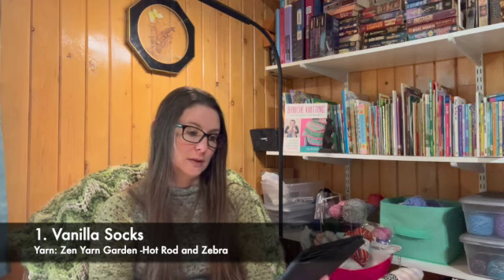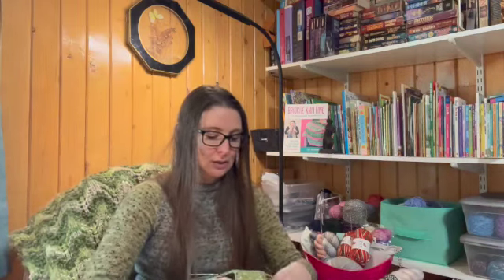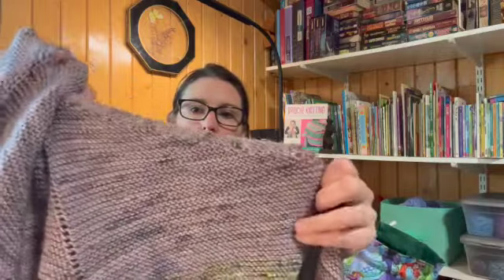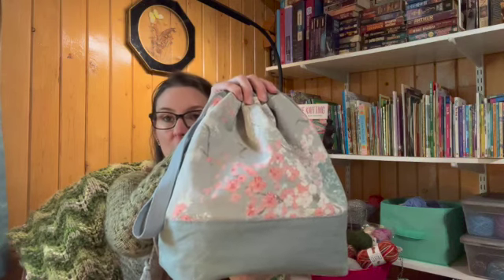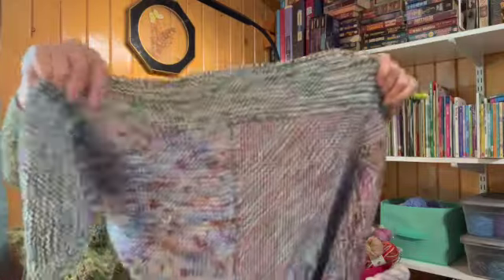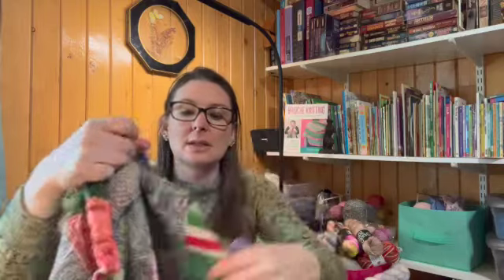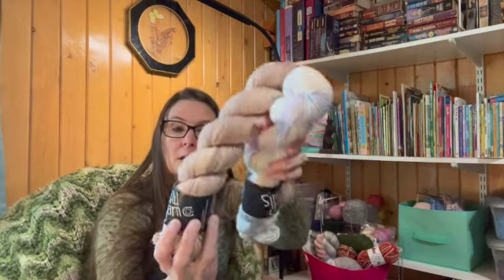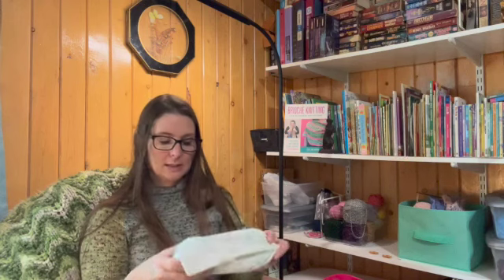Wyoming Knits Episode 3- The one with all the WIP's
Episode 3

Finished objects:
1. Vanilla Socks
Yarn used: Zen Yarn Garden in Hot Rod for the main color and Zebra for the cuffs and toes.

2.  3X1 Ribbed Socks
Yarn Used: Yarnable for the main color and Yarn Cafe Creations mini’s for the Cuffs and Toe.

3. Musselburgh by Ysolda Teague

4. Twists and Turns MKAL2022 by Stephen West

5. Snow Pine sweater By Wool & Pine
Yarn: Yarn Cafe Creations     Colors: Spring Moss, Underbrush and Mascara

1. All of the Lights by Joji Locatelli

2. Winter League Pullover

3. DVD Socks
My Vanilla Sock Recipe-  56 stitches with a 2X2 Rib, 70 rounds for the leg, Slip stitch heel flap and a rounded toe.
Yarn Dyer: Desert Vista Dyeworks   Color: Zombody Dragon
Project Bag: Fancy Boy Designs on Etsy

4. Garter Abyss Shawl by Stephen West
Yarn: Various Dyers
A.Happy Mermaid Yarns Color: Pillow Talk
E. Dragon Hoard Yarn        Color: Terasen

5. Scrap Witchery by  Lindsay Shank-Kirchner

6. Big Cozy Cardi  by Andrea Mowry
7. Marled Mania Cardigan By Stephen West
Yarn: Scraps/Left over bits

8. Cable Crush Joggers By Knitatude

9. Jigsaw Puzzle Blanket by Stephen West

10. Northeasterly Blanket by Skeinanigans

11. Cozy Memories Blanket
 This is the pattern I used.

Stitch Stoppers